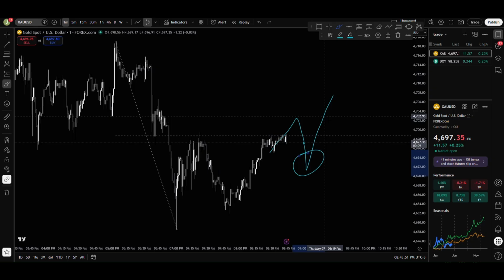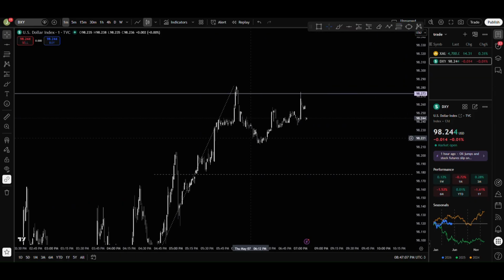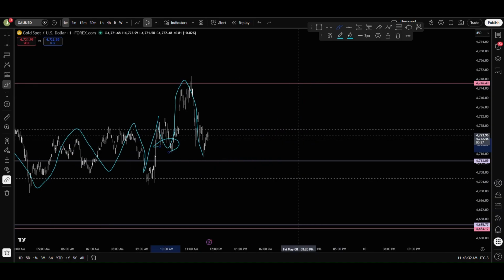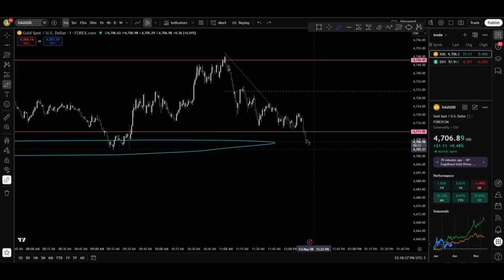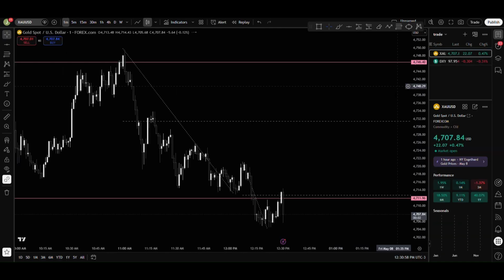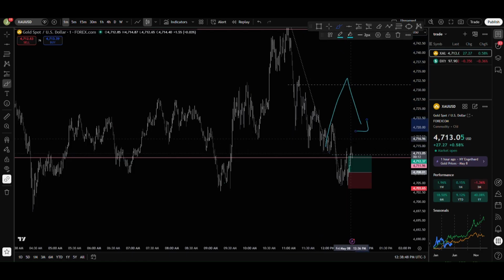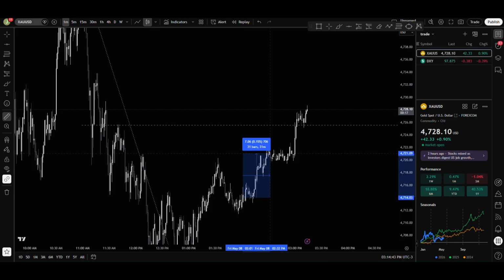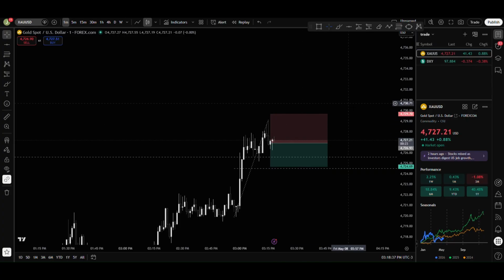Vibe Trading Gold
This video also covers: day trading, day trader, day trader vlog, day trading vlog, funded account, funded trading, week in my life, italy travel vlog, day in the life of a day trader, day in the life of a trader, week in the life of a day trader, week in the life of a trader, ict trading, live trading, day trader life, day trading for beginners, day trader lifestyle, how to make money online, tjr bootcamp, tjr, tjrtrades, day in the life, how to ict trade, how to day trade for beginners, how to trade for beginners, itstomtrades, tomtrades, xautobias, tobias trading